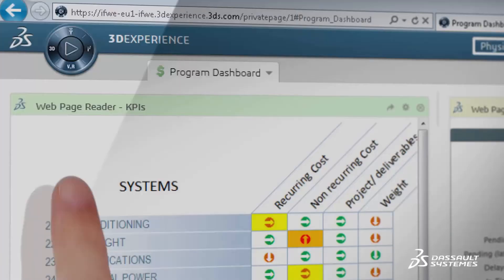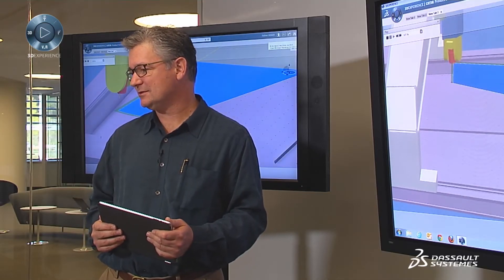Co-Design to Target Industry Solution Experience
See a Program Managers story of how the Co-Design to Target Industry Solution Experience for aerospace and defense companies -- from large manufacturers to smaller suppliers -- improves program execution to meet cost, schedule and performance targets.